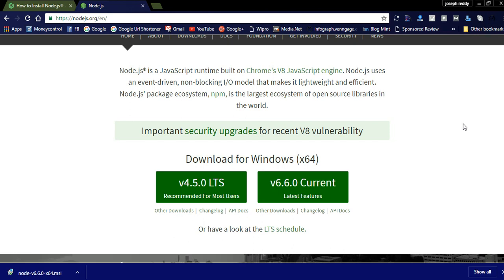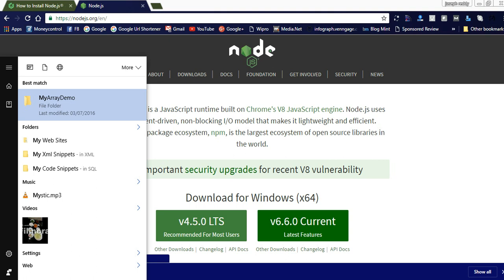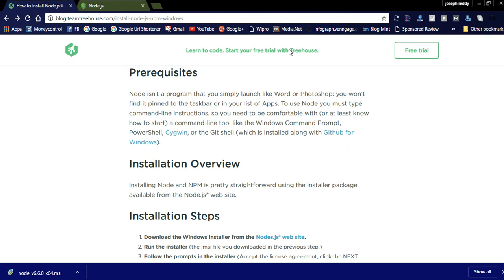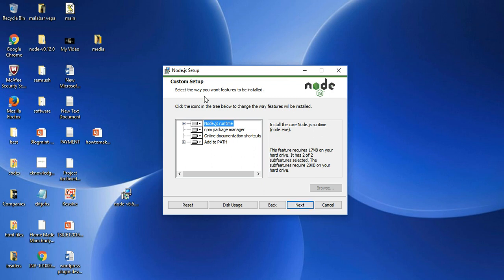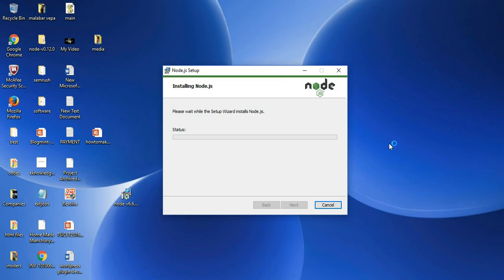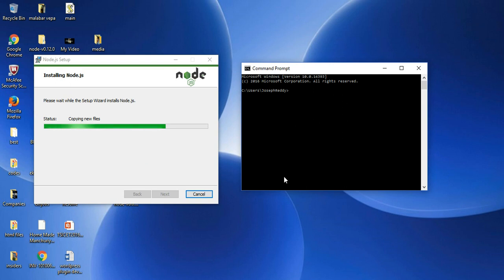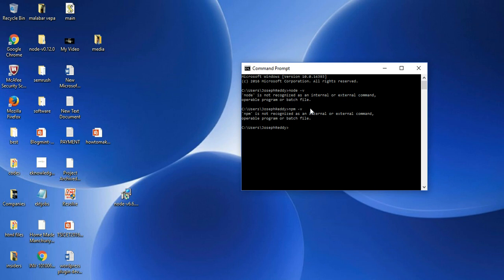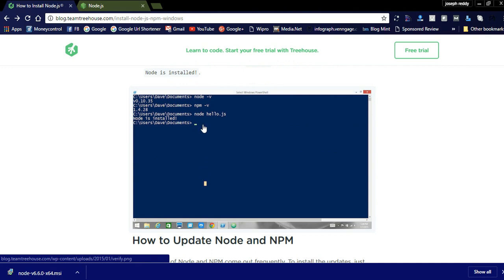How to Install Node.js on Windows 10(64 bit System)